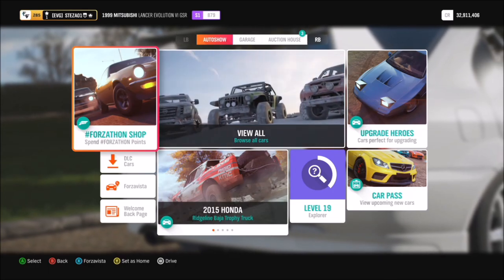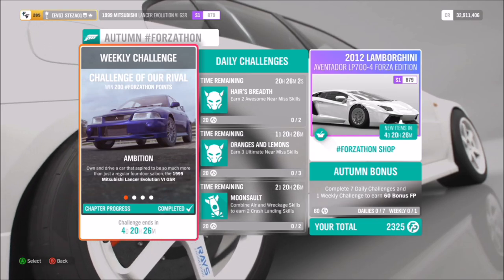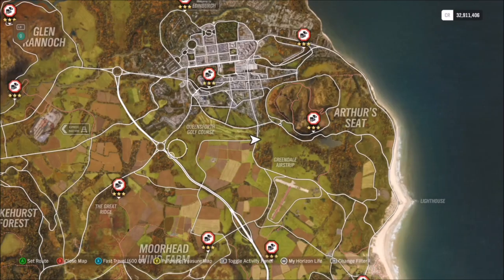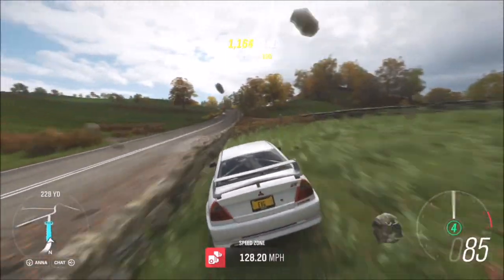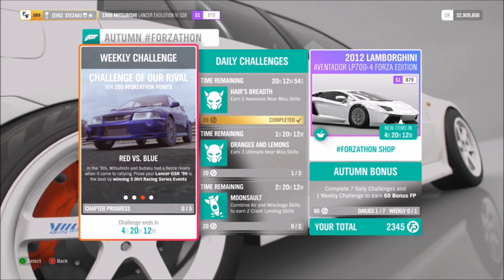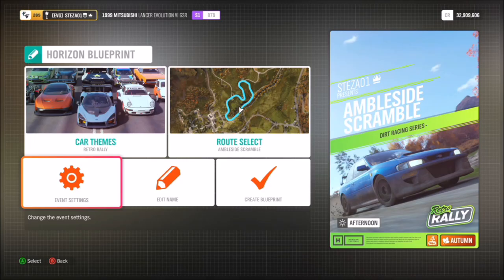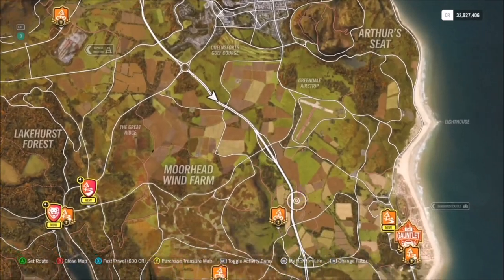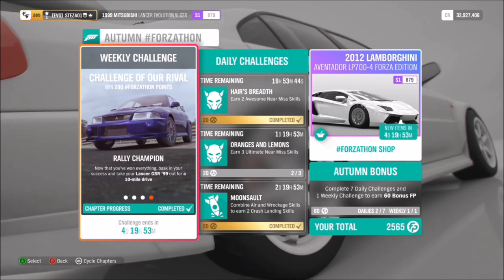Forza Horizon 4 - FORZATHON - Challenge Of Our Rival - 1999 Mitsubishi Evo GSR (Guide)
Today's video is as promised, a Forzathon guide for this weeks forzathon event, called challenge of our rival, which all revolves around the 1999 Mitsubishi Evo GSR. My Tune is called "FORZATHON EASY" and can be found on my storefront, my GamerTag is STEZA01.